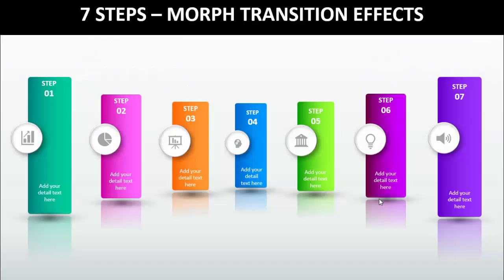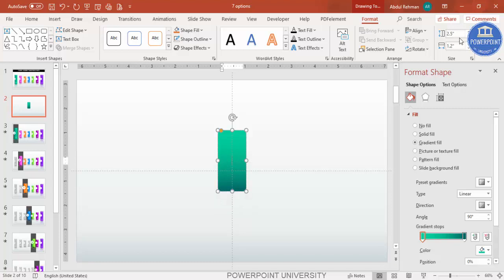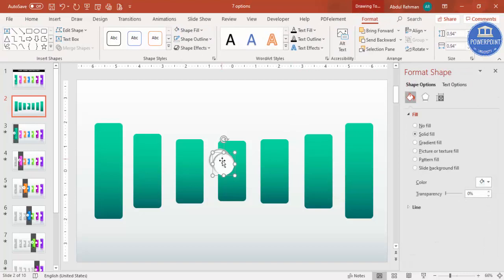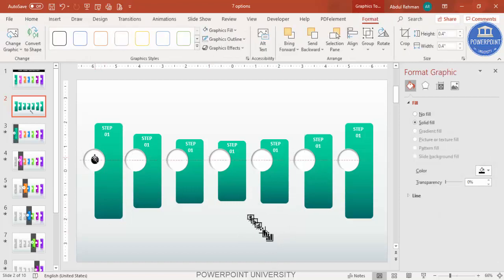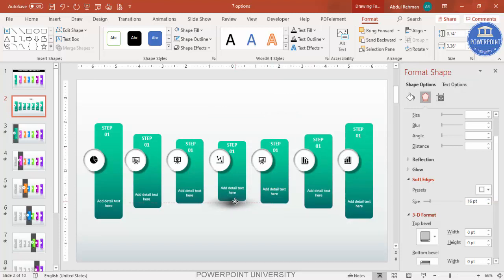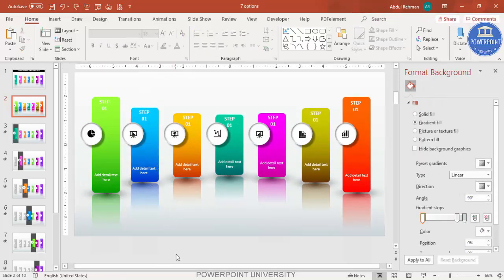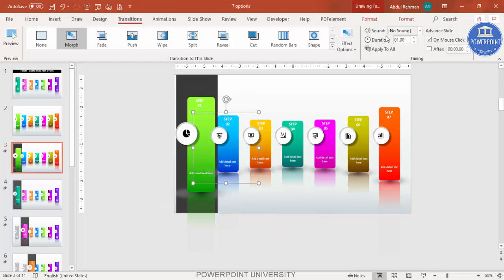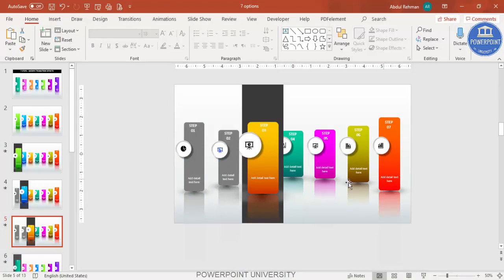Create 7 Steps Infographic Slide with Morph Transition Effects